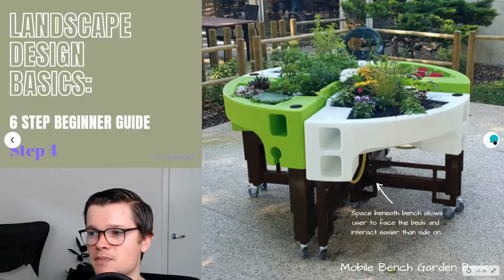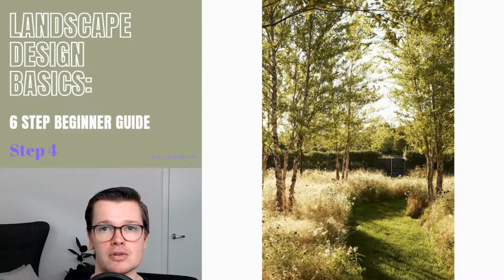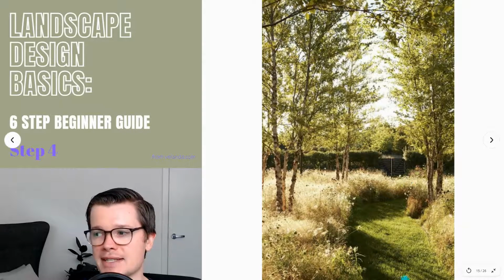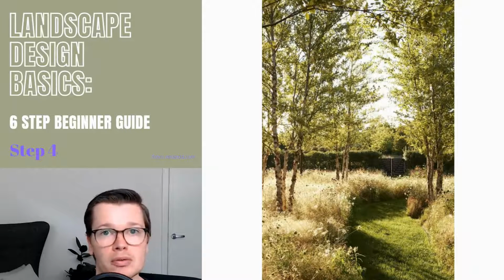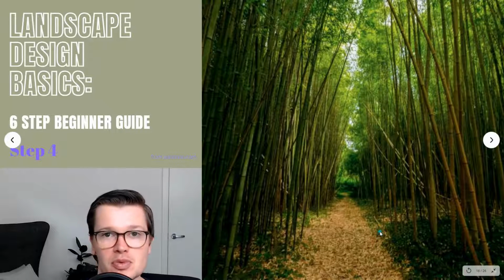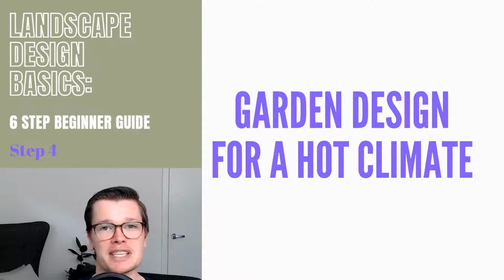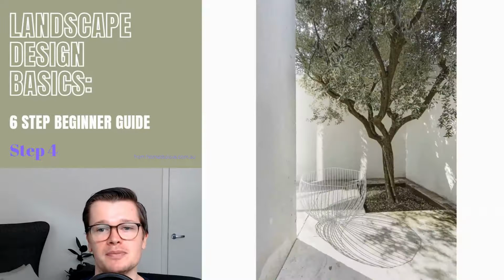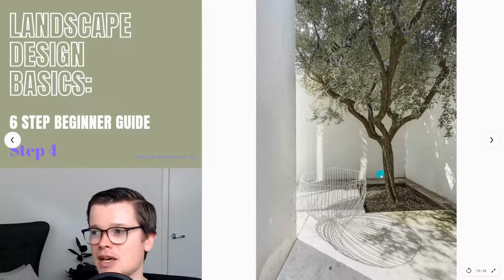Landscape Design Basics - Garden Design Ideas & How To Use Them! 6 Step Beginner Guide: Step 4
Explore how to 'pull' inspiration from ANY image to use in your garden design.

Upright timber fence by Kuit Landscapes